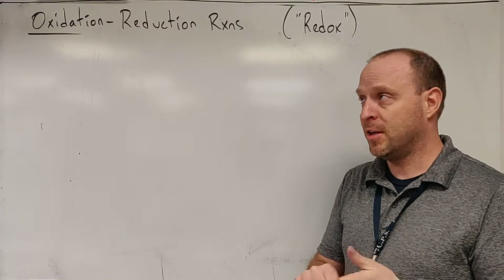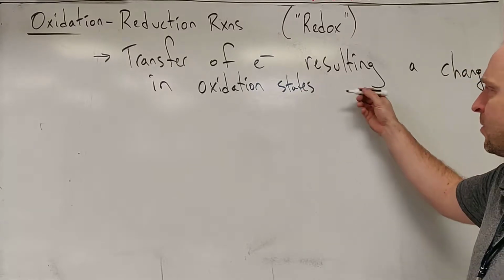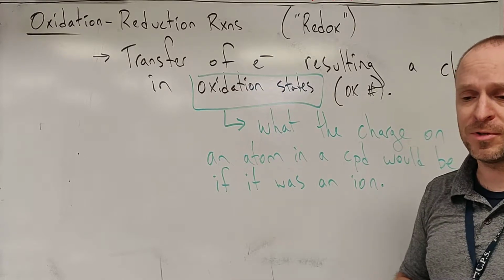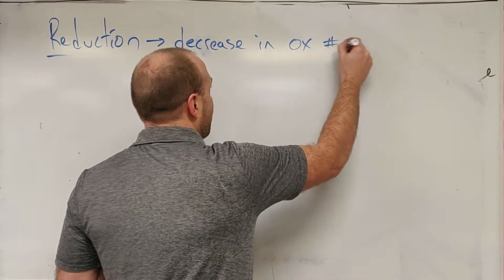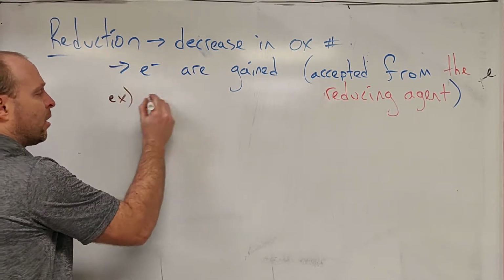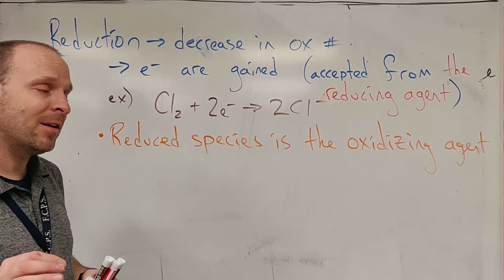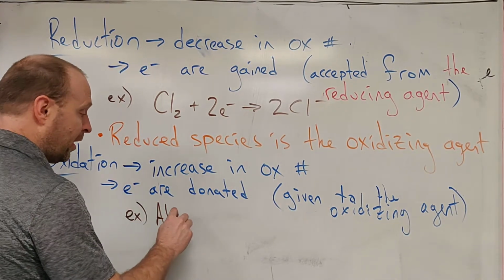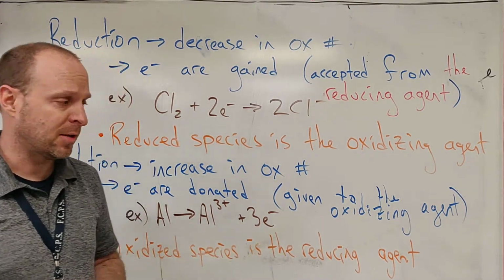Oxidation Reduction Chemistry Introduction (Redox Lesson #1)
Background/basis for redox changes.